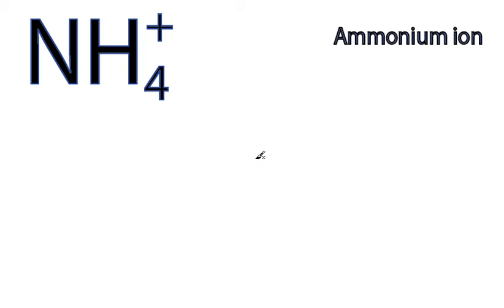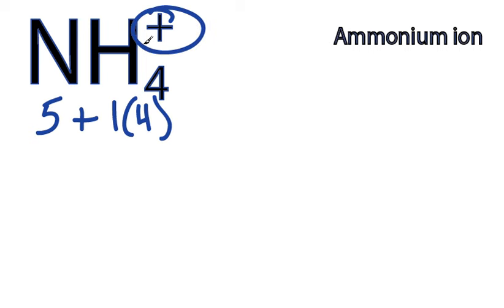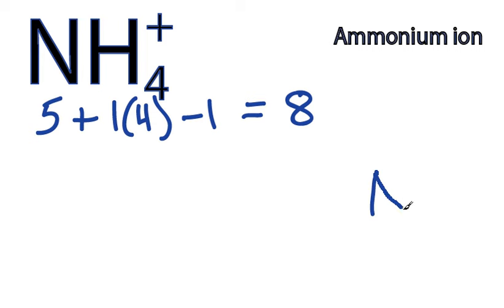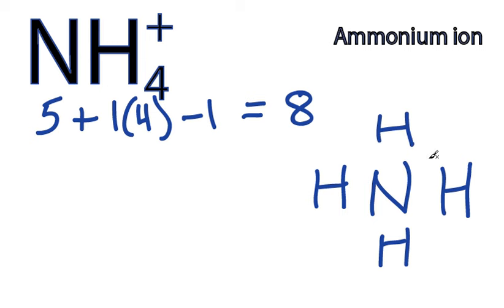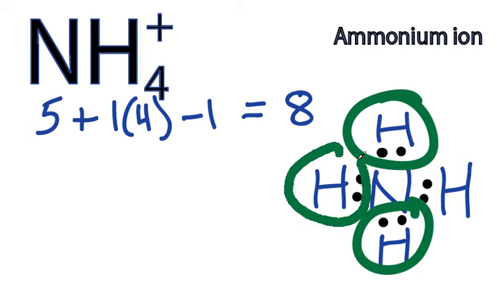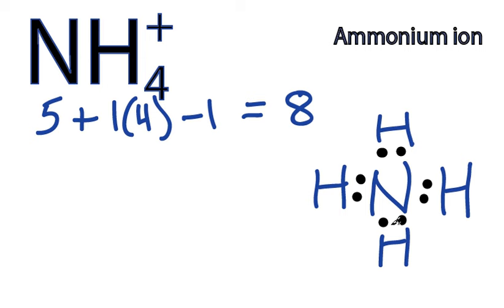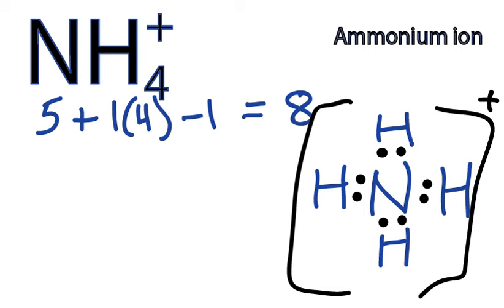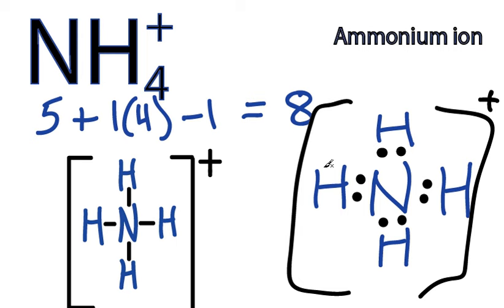NH4+ Lewis Structure - How to Draw the Dot Structure for NH4+ (Ammonium Ion)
A step-by-step explanation of how to draw the NH4+ Lewis Dot Structure (Ammonium ion).

For the NH4+ structure use the periodic table to find the total number of valence electrons for the NH4+ molecule. Once we know how many valence electrons there are in NH4+ we can distribute them around the central atom with the goal of filling the outer shells of each atom.

In the Lewis structure of NH4+ structure there are a total of 8 valence electrons. NH4+ is also called Ammonium ion.

Also note that you should put the NH4+ Lewis structure in brackets with as +1 on the outside to show that it is an ion with a positive one charge.  This shows that it is the Ammonium ion.

Steps to Write Lewis Structure for compounds like NH4+
1. Find the total valence electrons for the NH4+ molecule.
2. Put the least electronegative atom in the center. Note: Hydrogen (H) always goes outside.
3. Put two electrons between atoms to form a chemical bond.
4. Complete octets on outside atoms.
5. If central atom does not have an octet, move electrons from outer atoms to form double or triple bonds.

Lewis Structures, also called Electron Dot Structures, are important to learn because they help us understand how atoms and electrons are arranged in a molecule, such as Ammonium ion. This can help us determine the molecular geometry, how the molecule might react with other molecules, and some of the physical properties of the molecule (like boiling point and surface tension).